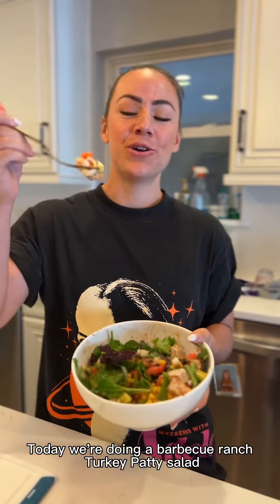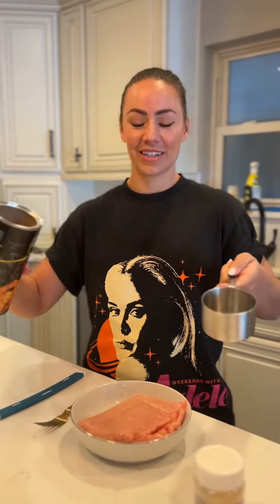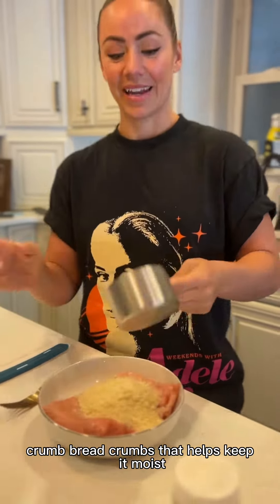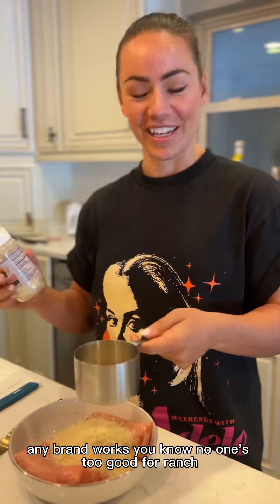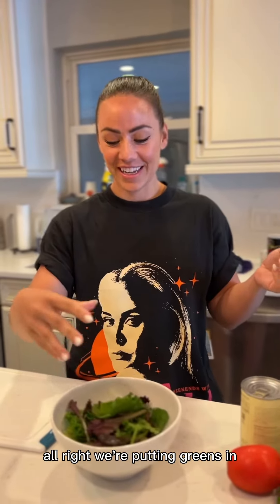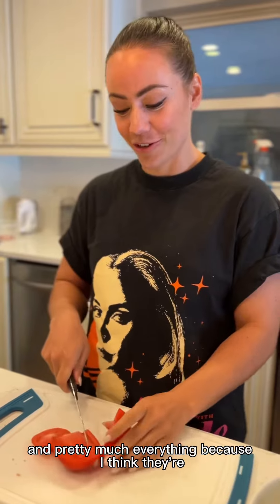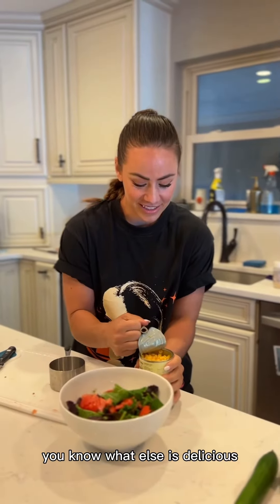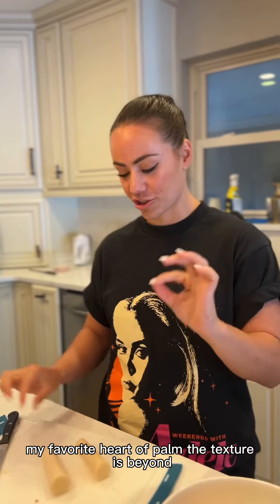Win In The Kitchen Cookbook/Meal Plans PRESALE is now live🔥 Get yours while you can!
COOKBOOK PRESALE IS NOW LIVE 🎉 & to celebrate, here’s a yummy BBQ Ranch Turkey Patty Salad🤤

This is one of those “throw the fridge together” kinda recipes and we LOVE that! We’re here to remind you that healthy eating should be simple, fun, delicious, and an easy part of your lifestyle!

Our new Win In The Kitchen cookbook w/ meal plans sold out in its first WEEK! But we are currently doing a presale for the restock coming later this month! We appreciate you guys SO MUCH❤️

Grab yours while you still can! Find it under the “Shop” tab of our site!🔗